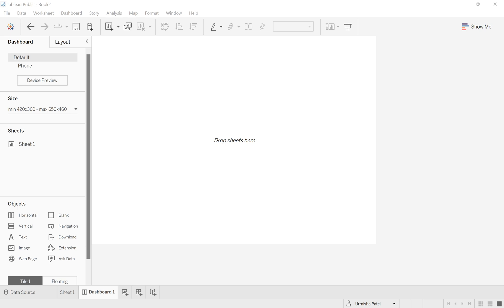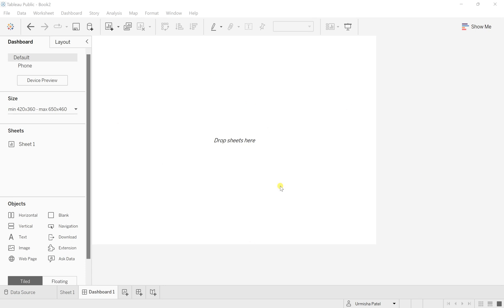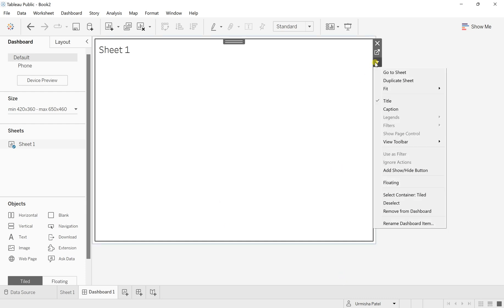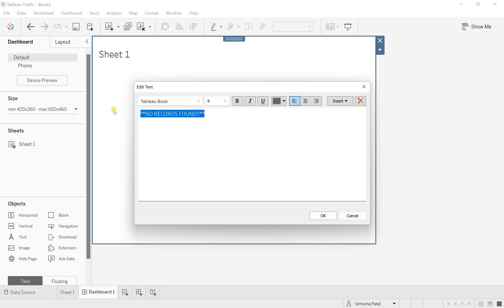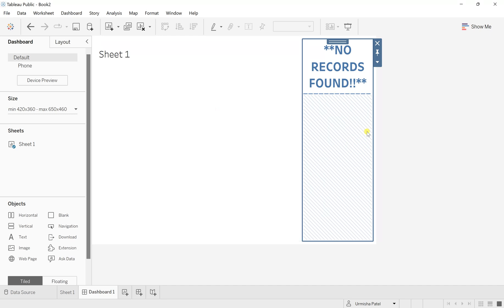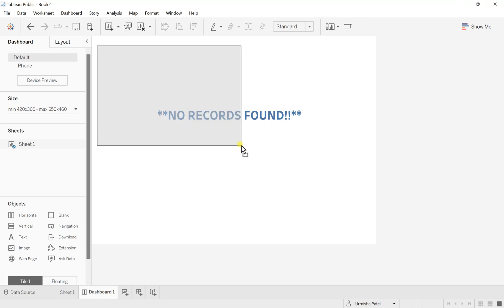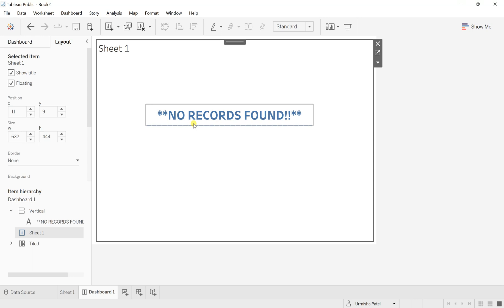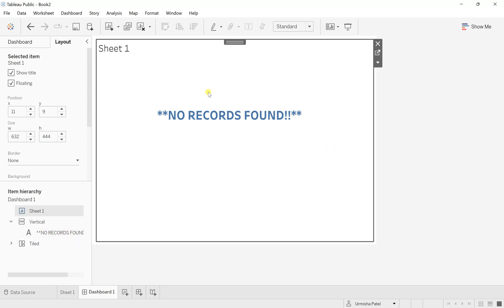Display NO RECORDS FOUND!! in Tableau || Real Scenarios || Display Exception Message in Dashboard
This video will help in resolving the tableau user real issue when no data available or no records or no data to display on dashboard or worksheet.